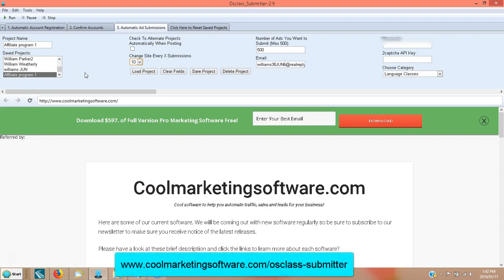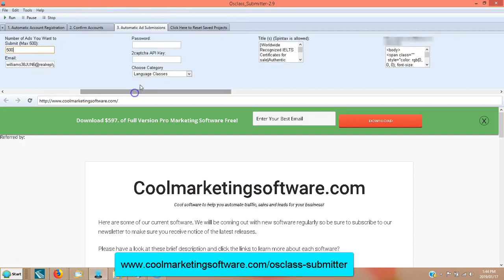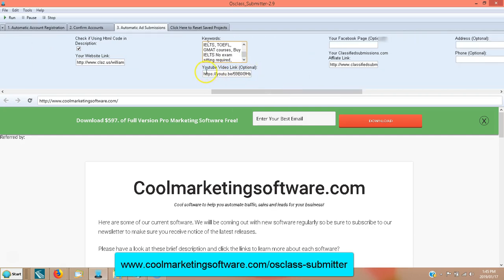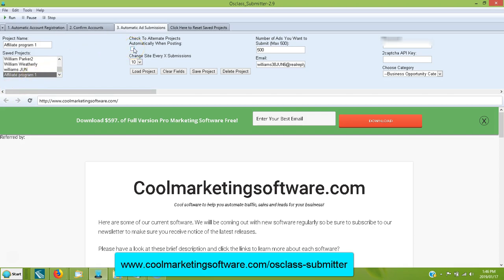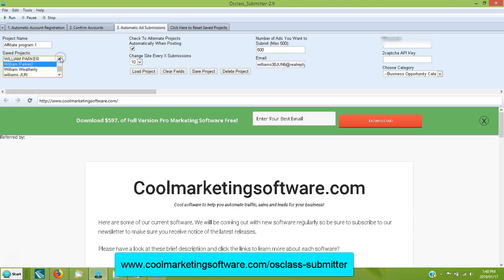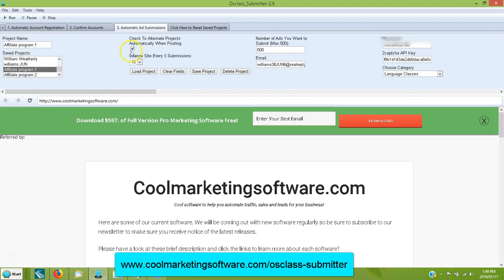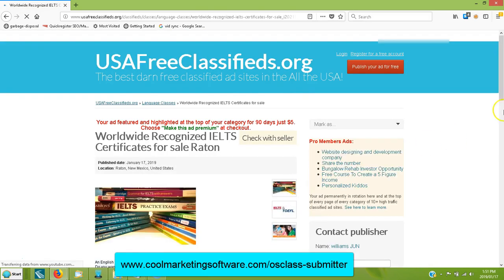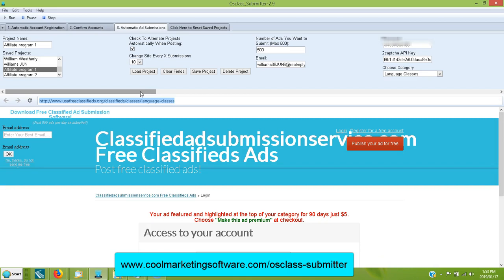Osclass Submitter Tutorial Part 2 How to Submit Your Ads